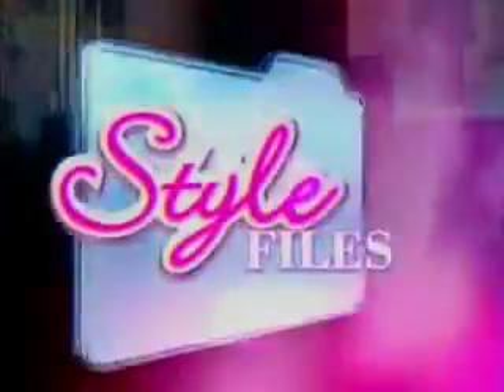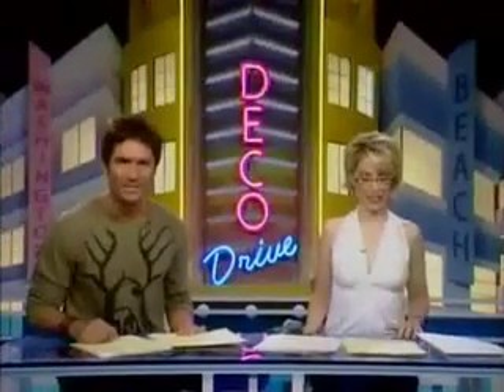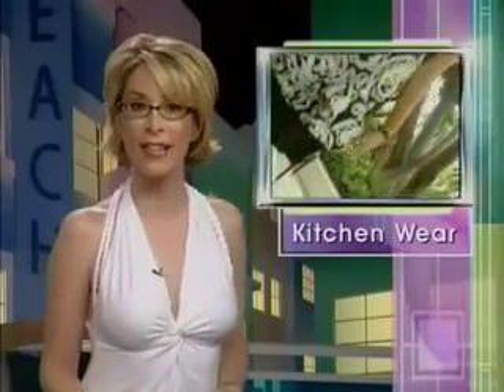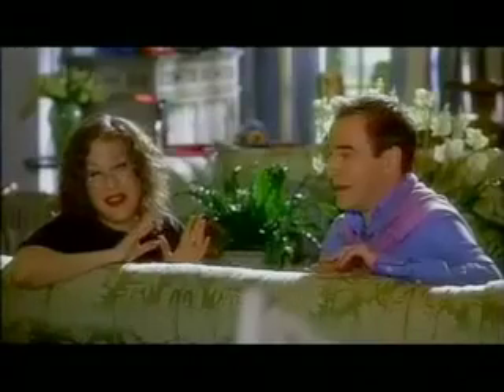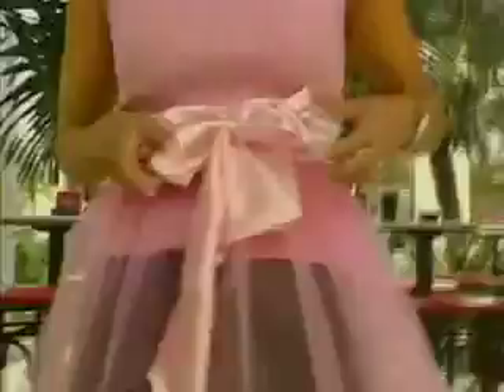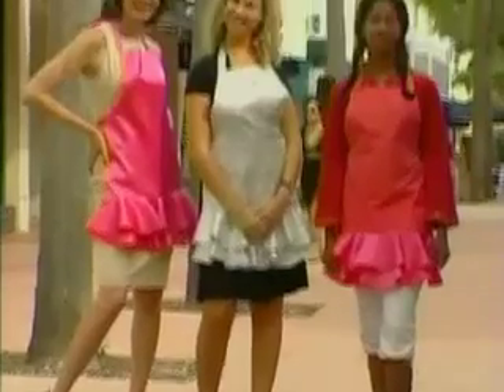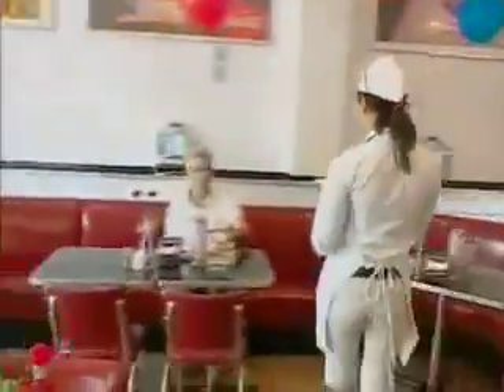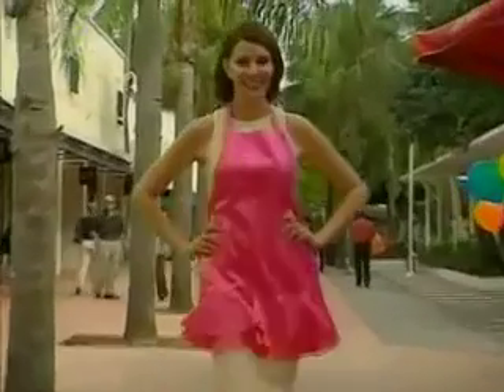Deco Drive - Elizabeth Scokin Haute Hostess Aprons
Segment on Deco Drive about Elizabeth Scokin Haute Hostess Aprons